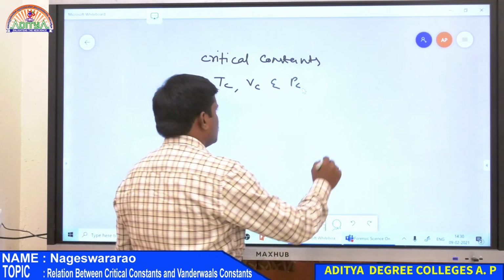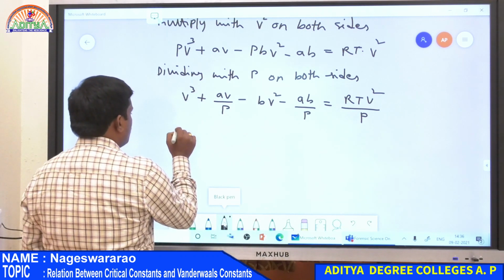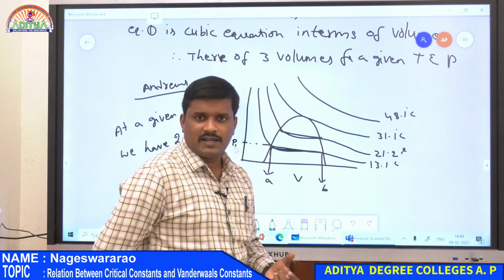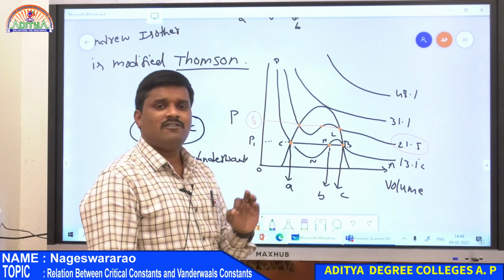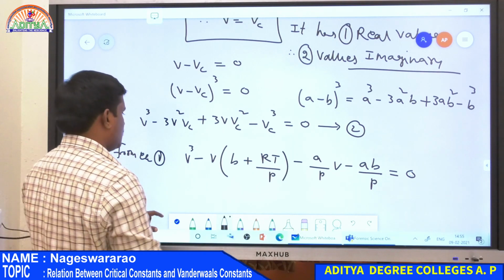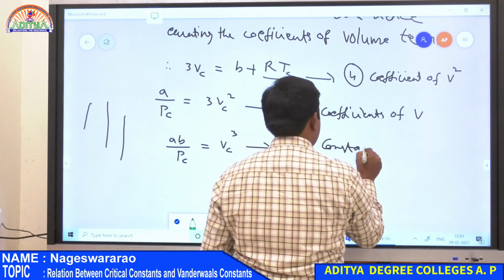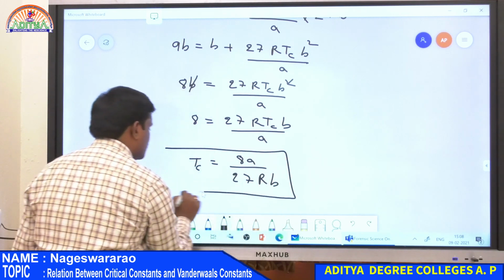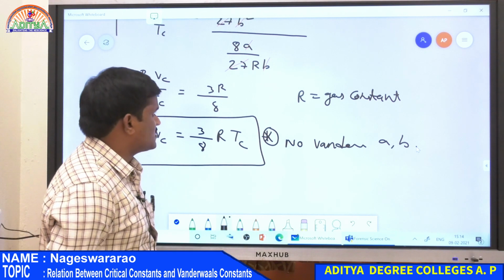NAGESWARARAO SIR CLASS 2 09 02 2021